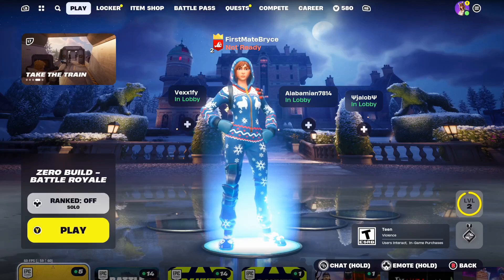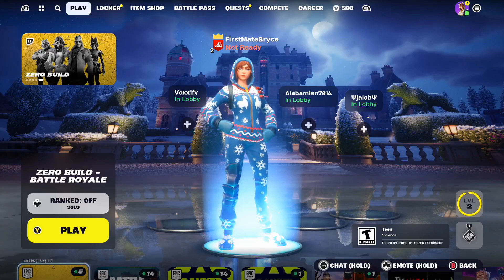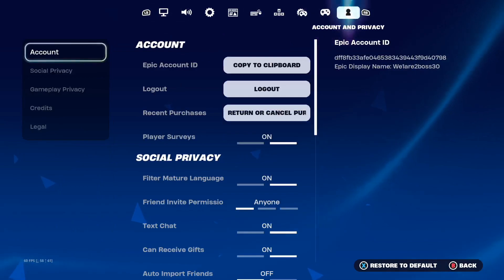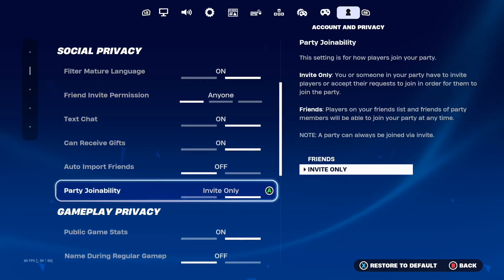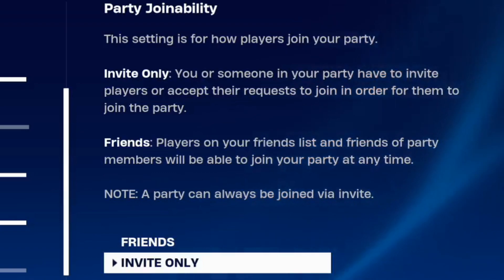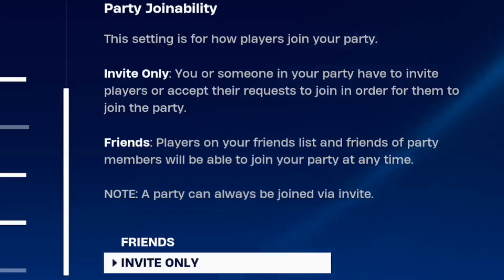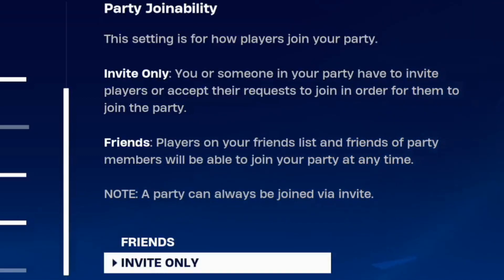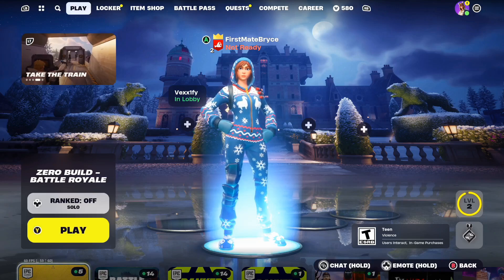How to Make Party Invite Only in Fortnite (Fast Method)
To make a party invite-only in Fortnite, you can follow these steps:

Launch Fortnite and log in to your account.
Click on the three lines in the top left corner of the main screen.
Click on the “Add Friends” option.
In here, you will see a list of pending friend requests. To accept a friend request, click on the “Accept” button next to the player’s name.
Once you have accepted all friend requests, click on the three lines again and select the “Party Finder” option.
Click on the “Create Party” button.
In the “Party Privacy” section, select “Invite Only”.
You can now invite your friends to your party by clicking on the “Invite Friends” button.